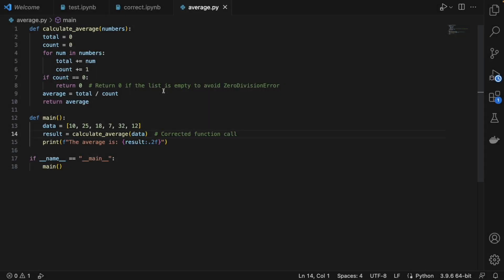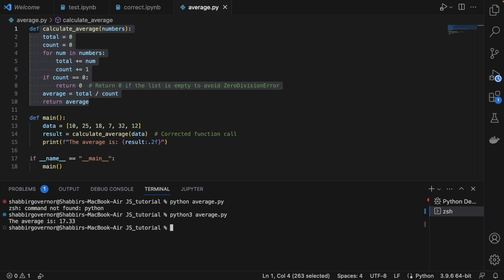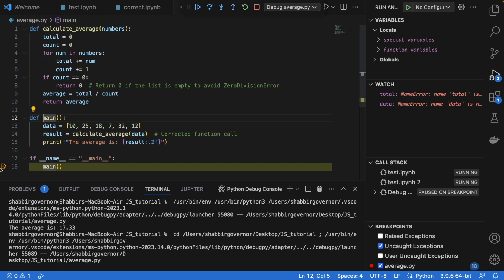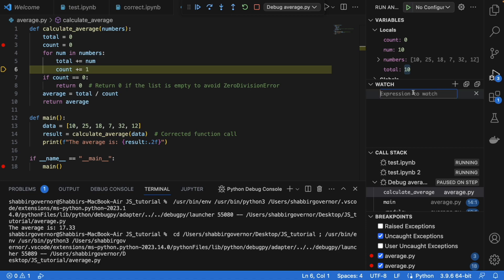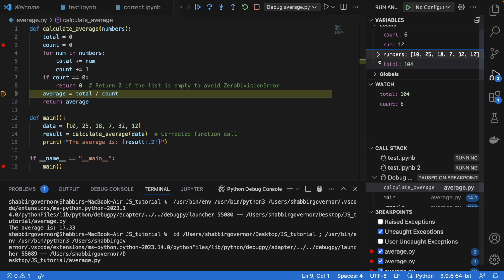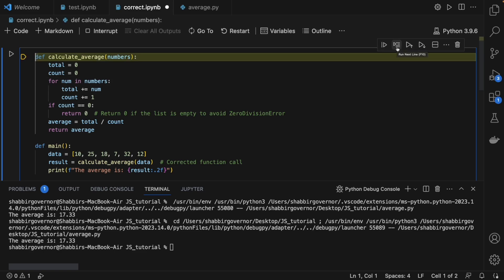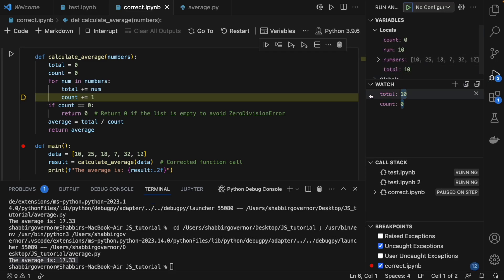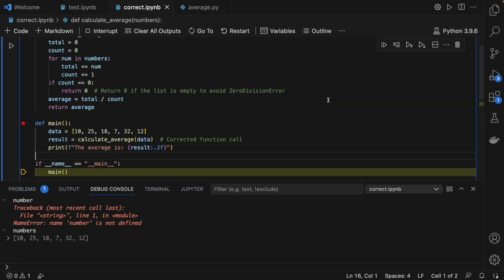Debugging .py files and .ipynb files with VS CODE